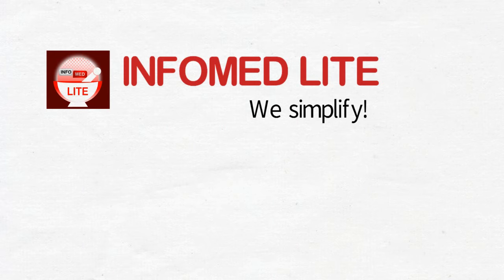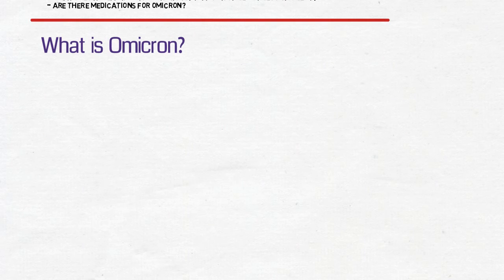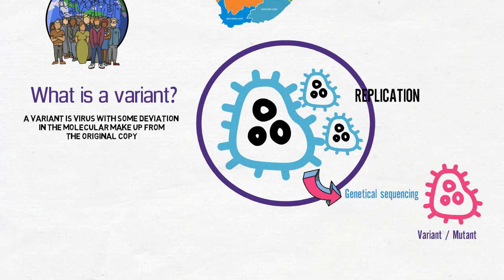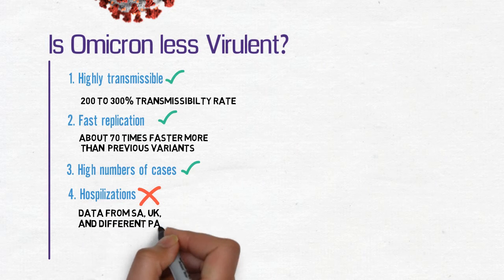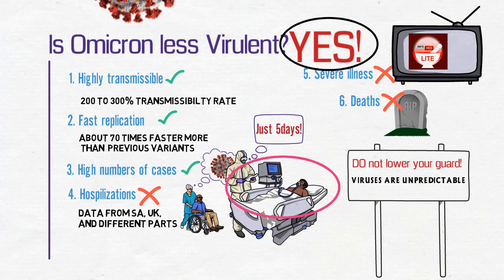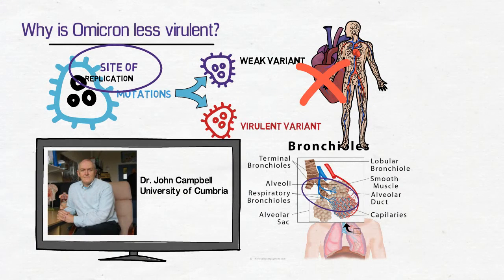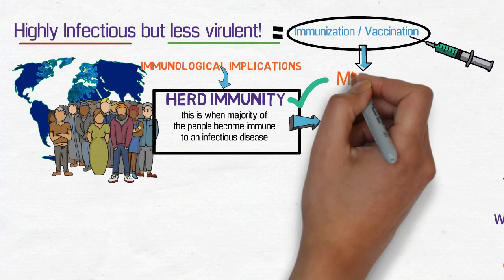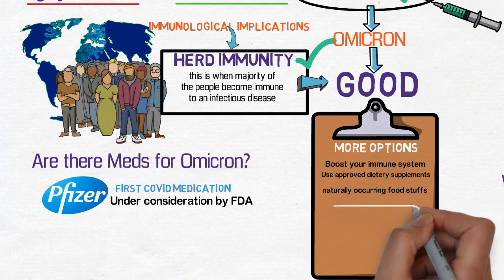OMICRON IS GOOD BECAUSE IT IS VERY BAD?! | The Virus Paradox of Covid-19 | Infomed Lite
Here we simplify why Omicron Variant is this generation's medical paradox and how it may alter the course of Covid pandemic as we know it.